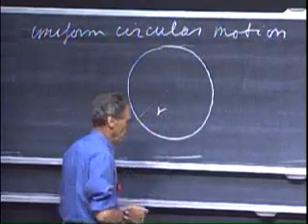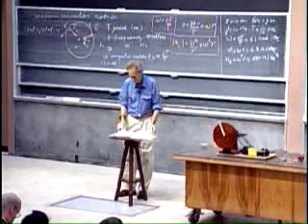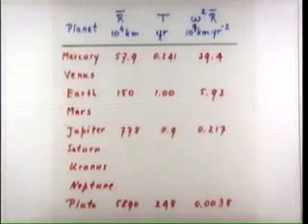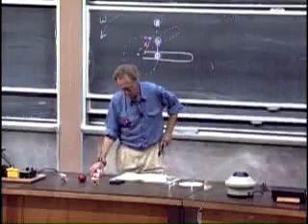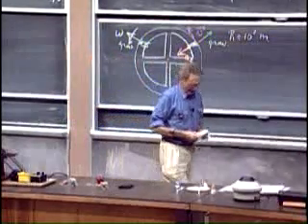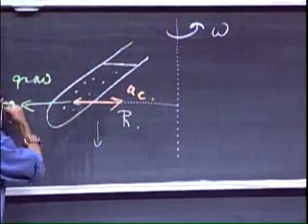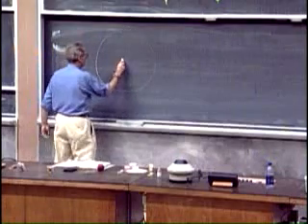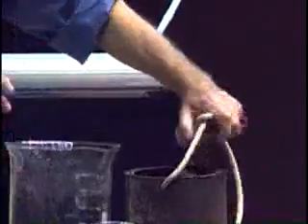MIT Professor Walter Lewi's Physics 801 Lecture 5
Topics covered: This lecture is about uniform circular motion. There is a constant radial acceleration (centripetal acceleration) but constant tangential speed.